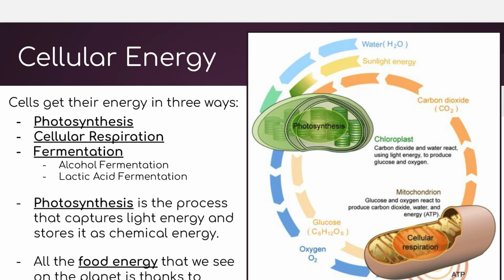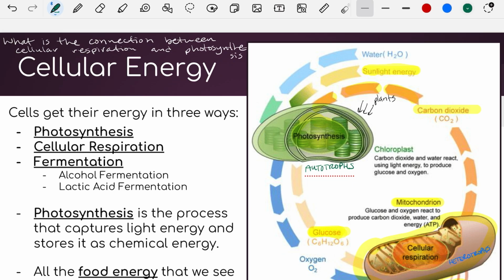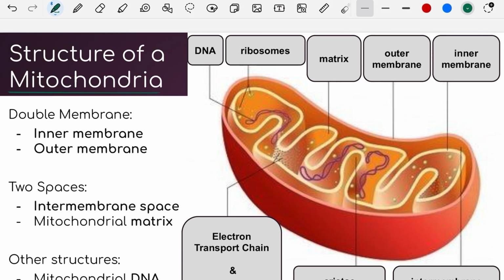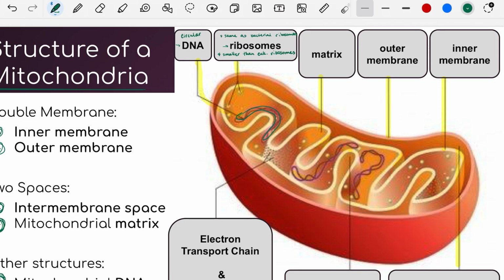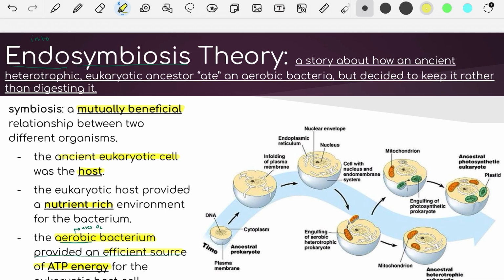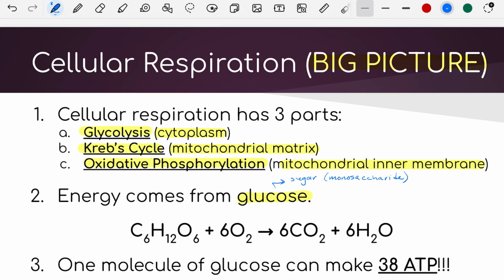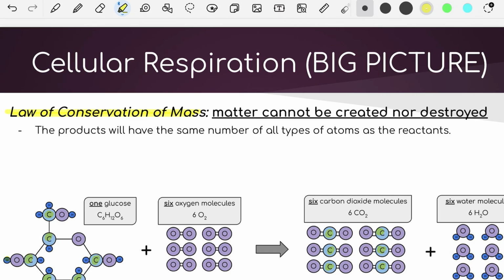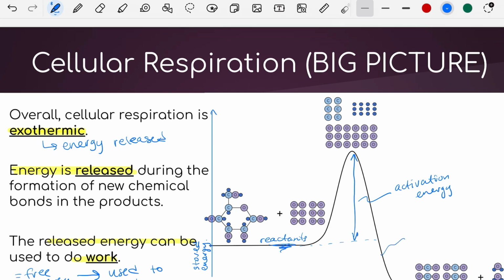Mitochondria Structure & Function